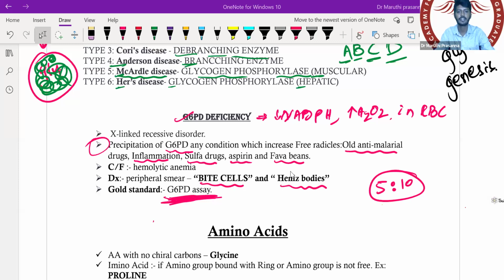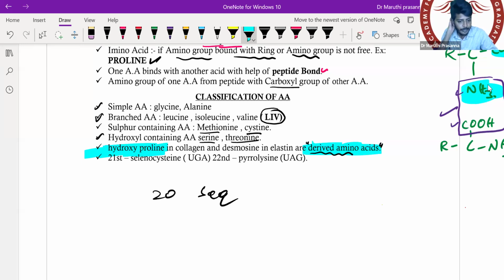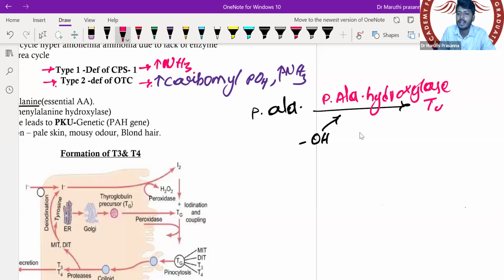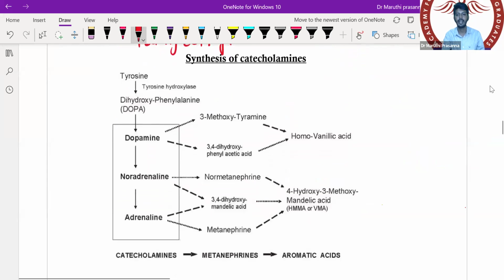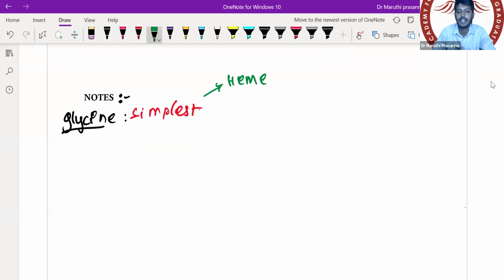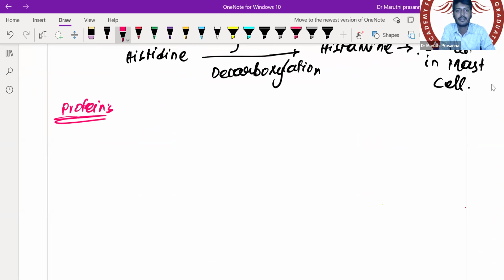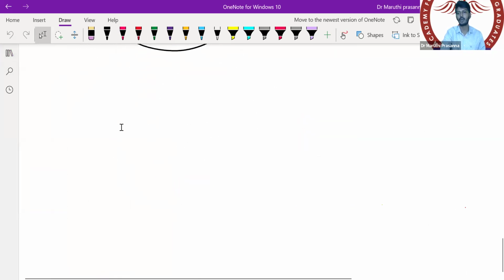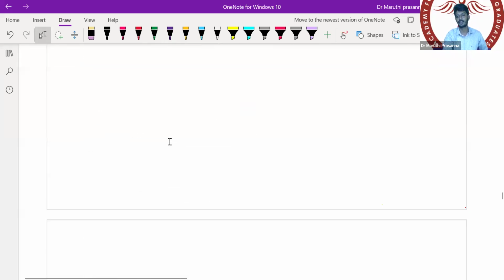BIO CHEMISTRY RAPID REVISION - PART B